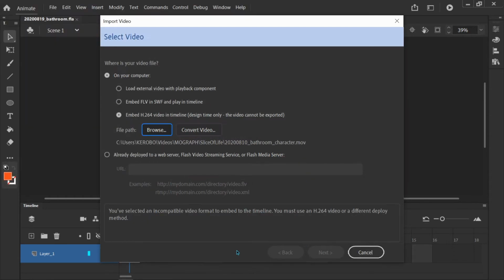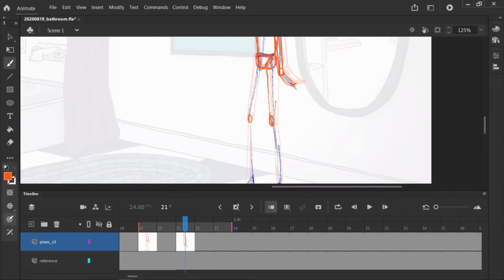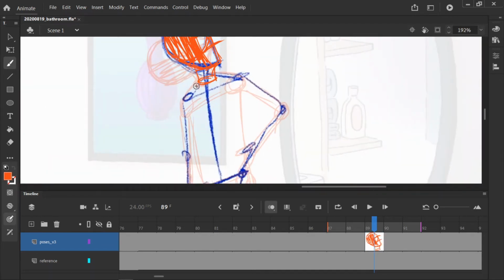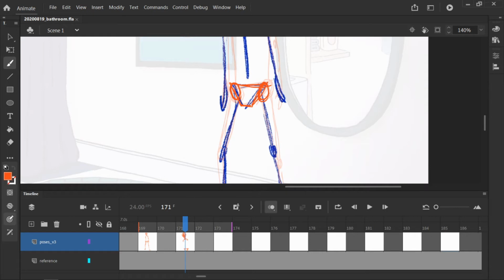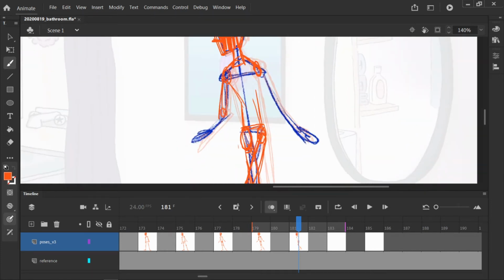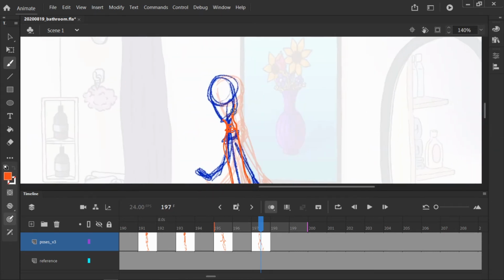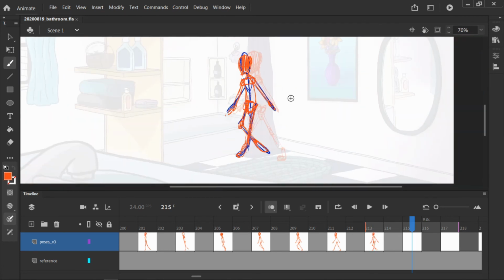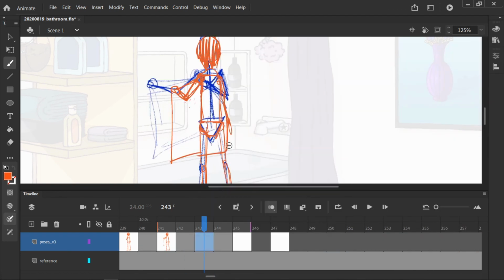Bathroom Scene Animation - Learning Adobe Animate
Hi everyone! I'm back with a video on my experience learning to use Adobe Animate while creating a small scene that will play a role in a larger short eventually. For these and other updates, check out